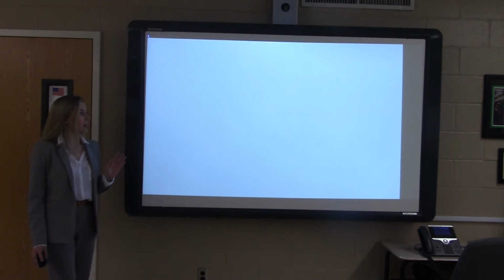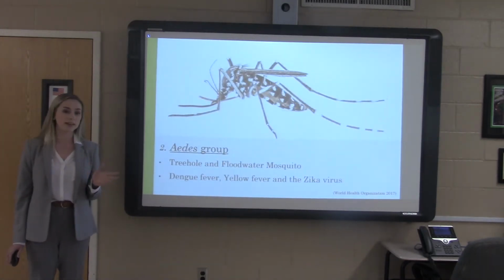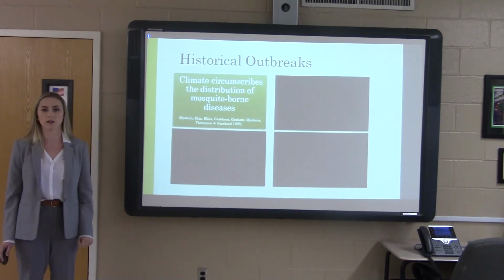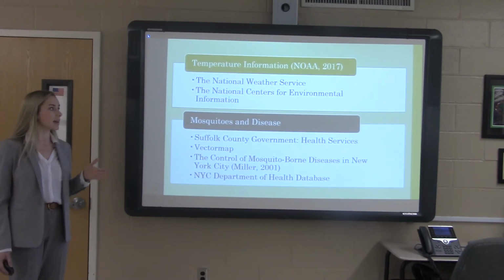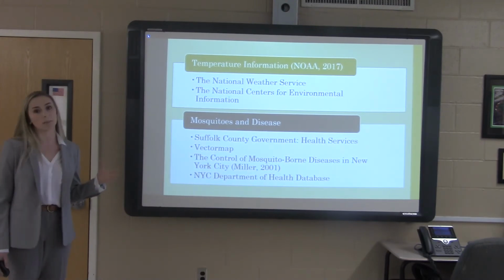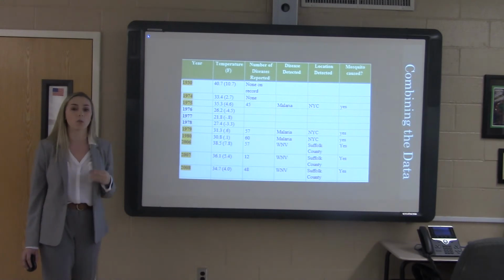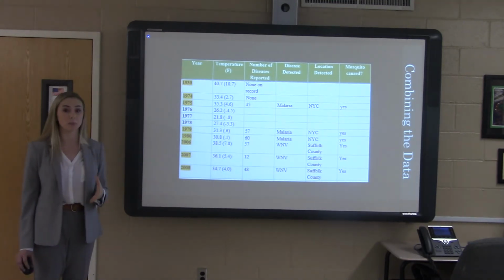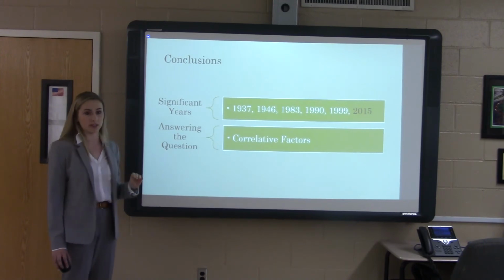Edwards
AP Research POD